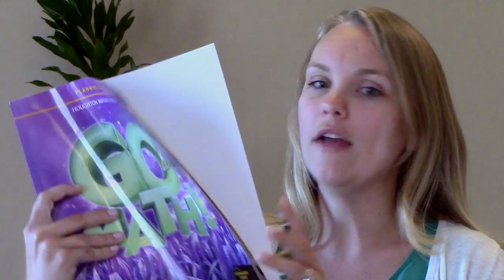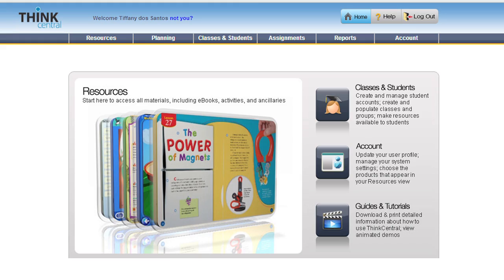Understanding the Components of Go Math!